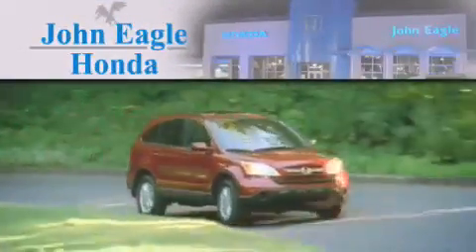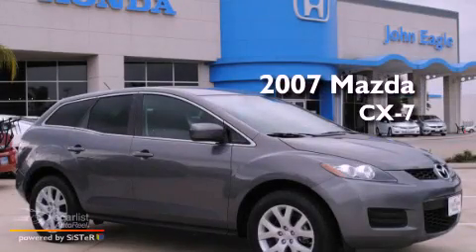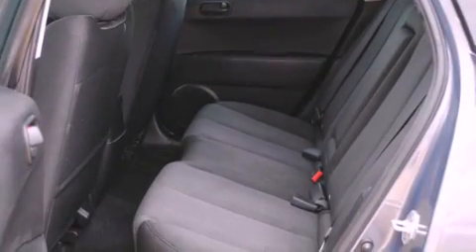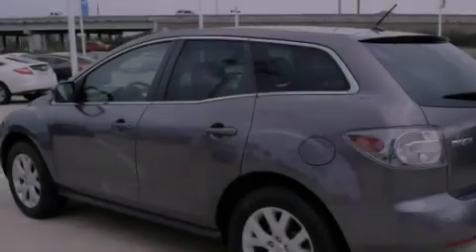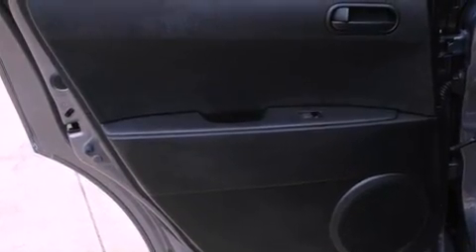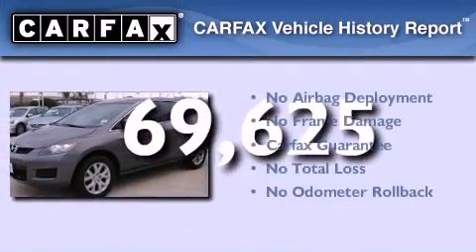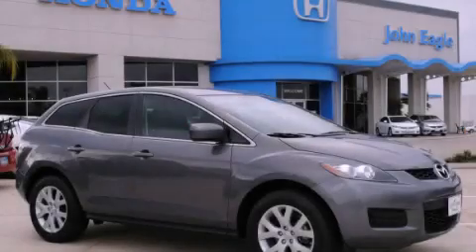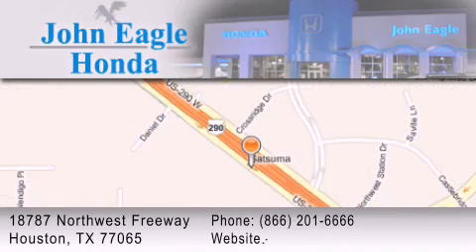2007 Mazda CX-7 Spring Tx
Year : 2007
 Make : Mazda
 Model : CX-7
 Engine : 2.3L DOHC DISI 16-valve turbocharged I4 engine
 Trans . : Unspecified
 Exterior : Gray
 Miles : 69,625
 Interior : Black

 Pre-Owned 2007 Mazda CX-7 Houston TX